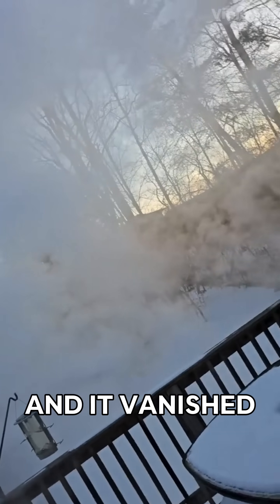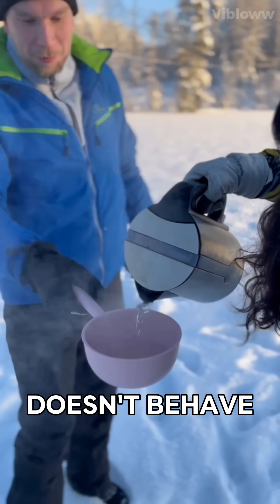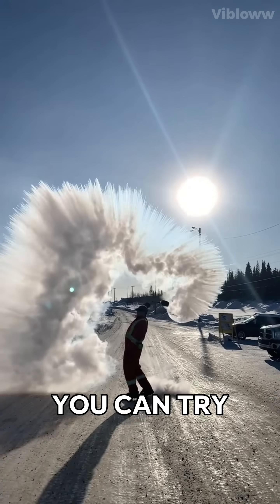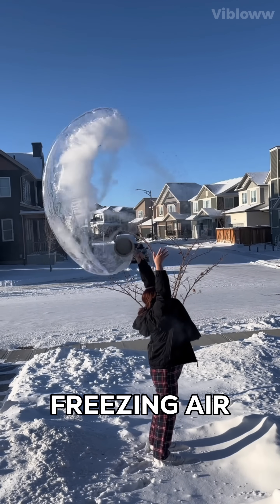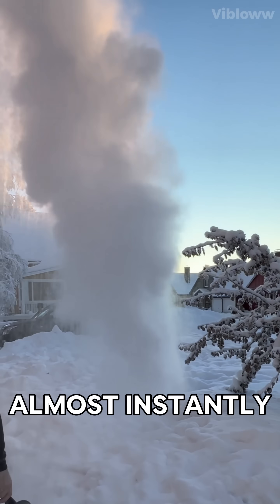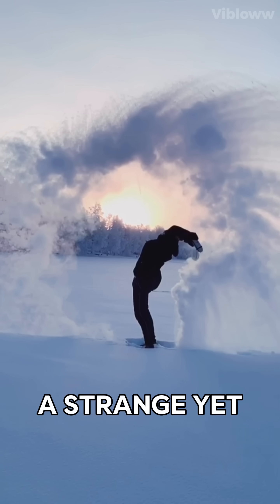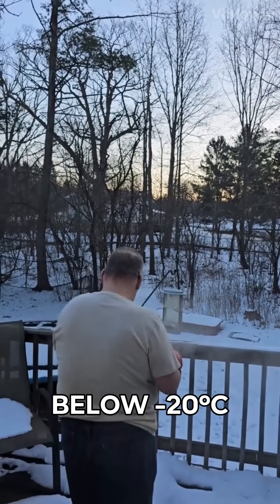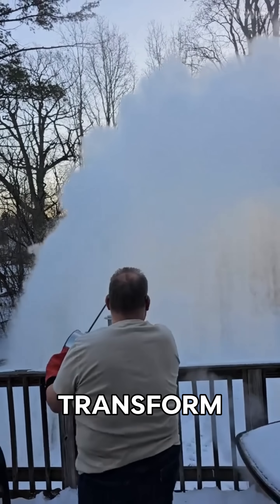WHAT DID HE THROW?! YOU WON'T BELIEVE WHAT HAPPENED NEXT!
Boiling water disappears into thin air when thrown into freezing temperatures — but why does it happen?
This fascinating phenomenon, known as the Mpemba Effect, shows how tiny water droplets instantly freeze into ice crystals when exposed to extreme cold.
Watch till the end to learn the science and how you can try it yourself!